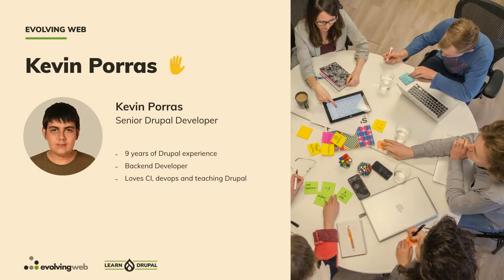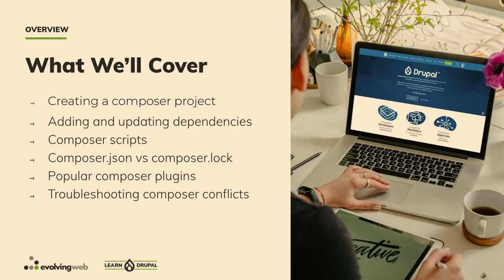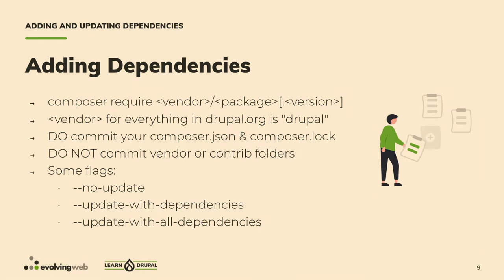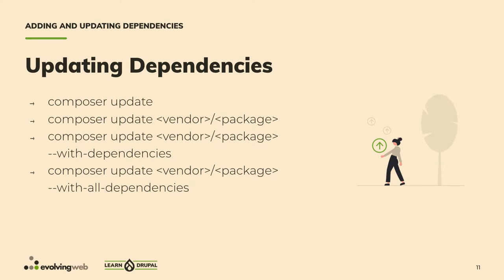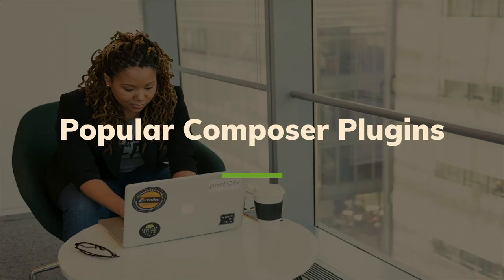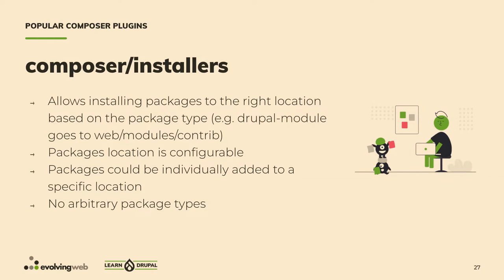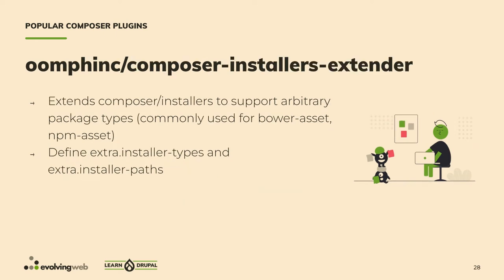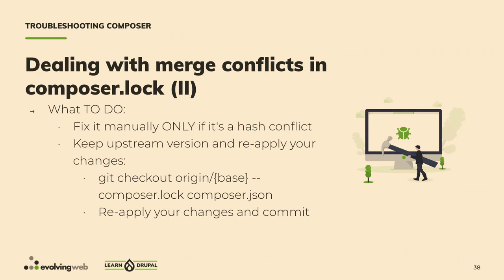Drupal loves Composer, and you can love it too!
As part of the efforts to get Drupal “off the island”, the Community started adopting Composer. Now, with the Composer Support in Core Initiative, the adoption has become wider.

Although it's a great tool, starting with Composer can be intimidating and even problematic if you lack some basic knowledge. During this session, we will discuss the basics and not so basics of composer, including:

Creating a composer project
Adding dependencies to your project
Using composer repositories
Composer scripts
Composer.json vs composer.lock
Dealing with merge conflicts when using composer
Dealing with dependencies resolution problems
Working with some popular composer plugins:
cweagans/composer-patches
composer/installers
oomphinc/composer-installers-extender
drupal/core-composer-scaffold
Additional composer configuration items
You will leave this session with the confidence to use and solve issues when working with Composer in your day-to-day tasks.

Presenter
Kevin Porras